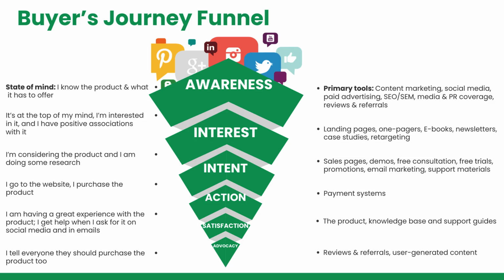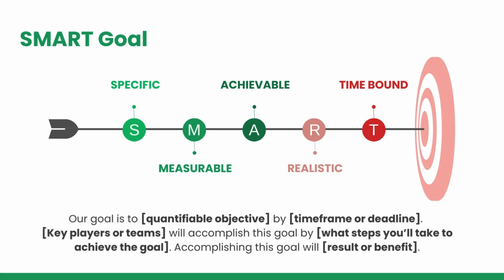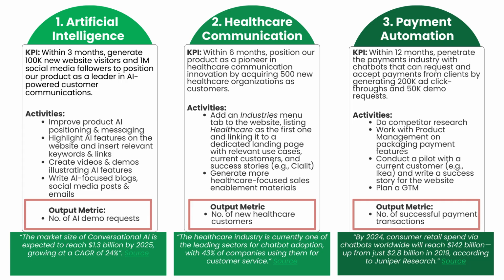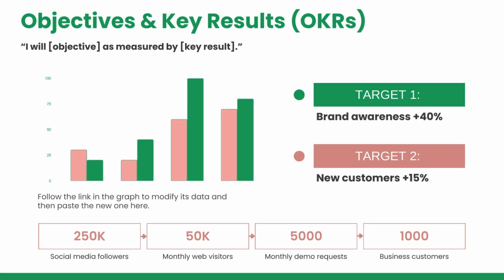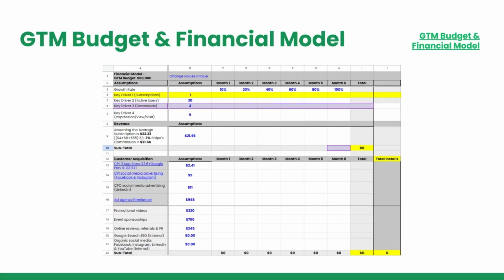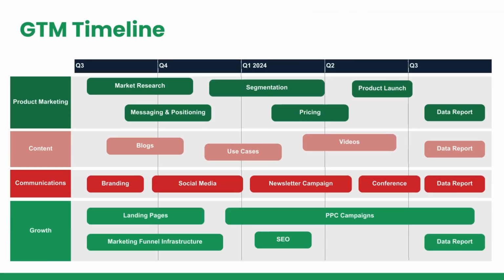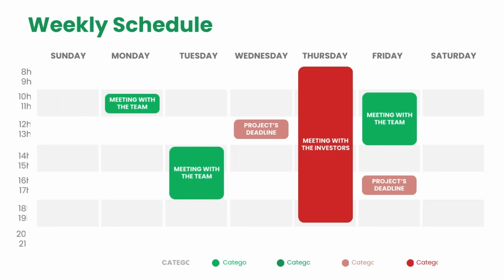Go-To-Market Strategy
This lecture explores the power of a well-thought-out go-to-market (GTM) strategy, emphasizing its critical role in tech product launches and market expansion. Learn how to craft an impactful product launch plan, dive into the buyer's journey funnel, and discover the importance of SMART goals, key performance indicators (KPIs), objectives and key results (OKRs), and essential metrics to track your progress, challenges, and achievements. Align budgets and responsibilities to other tech marketing departments and set a timeline for a structured and efficient campaign execution, to ensure high ROI.